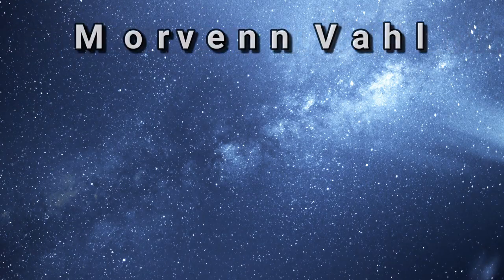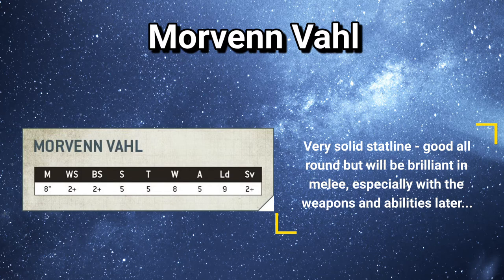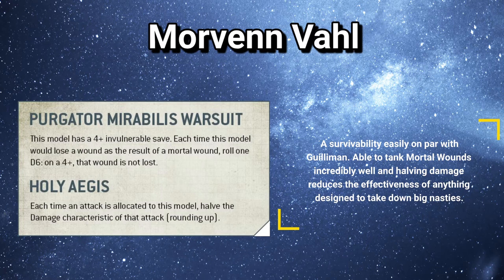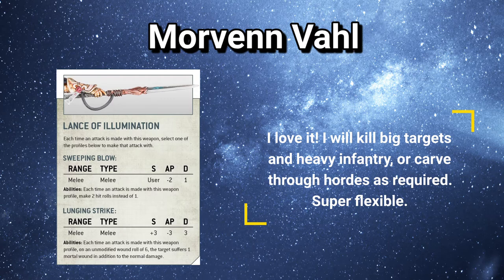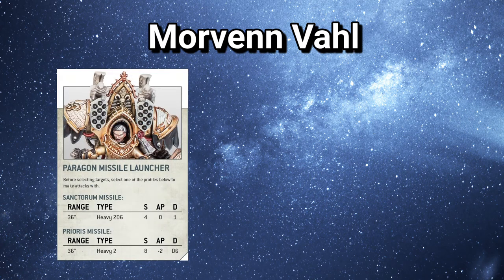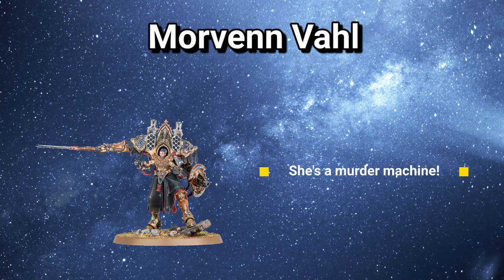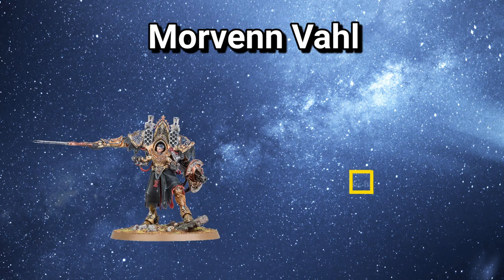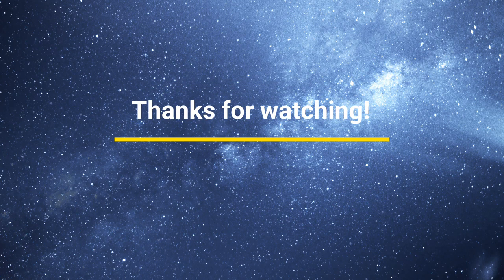Morvenn Vahl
My commentary on the rules for Morvenn Vahl, as teased by the Warcom (Warhammer Community) article recently.